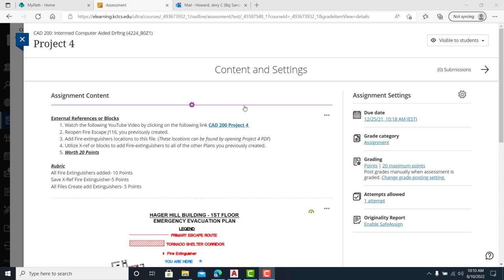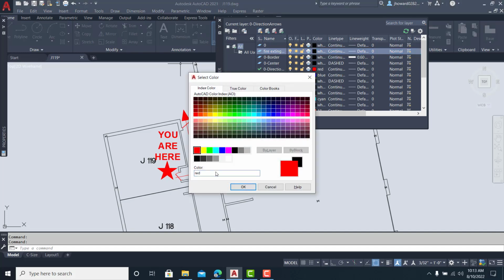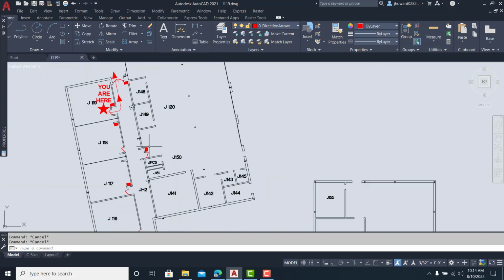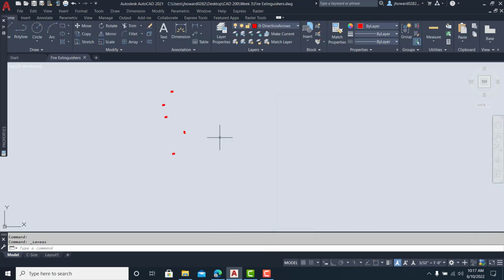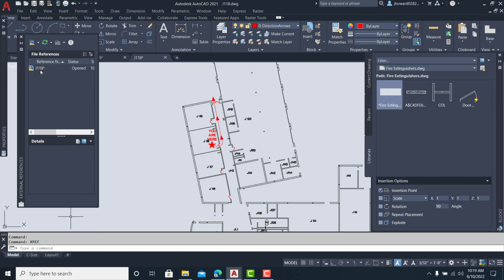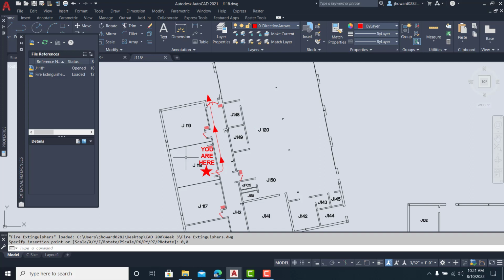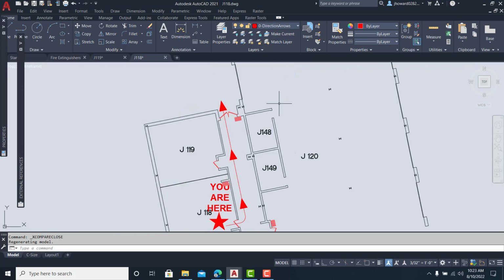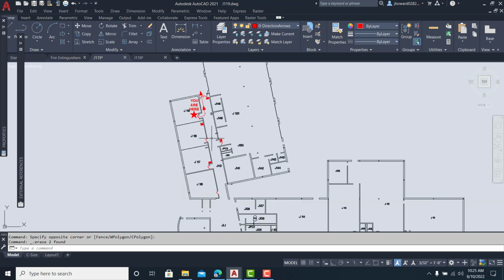CAD 200 Week 4